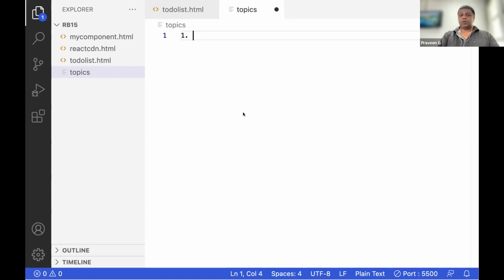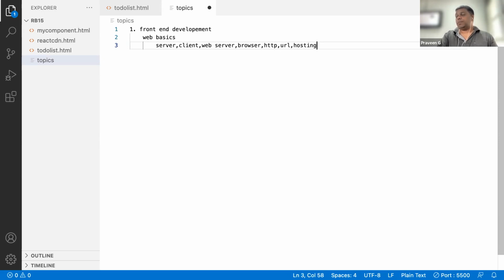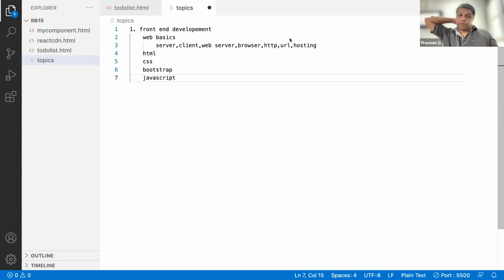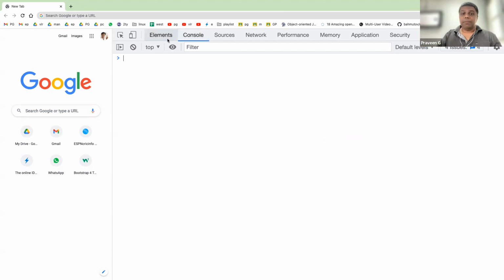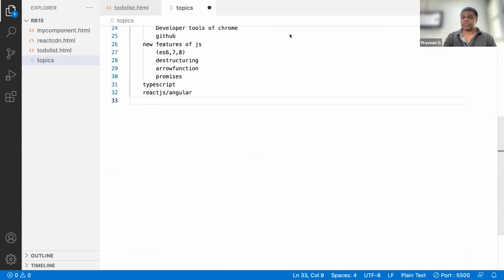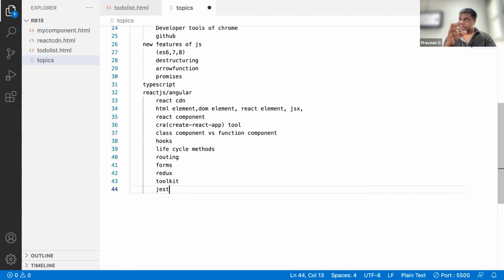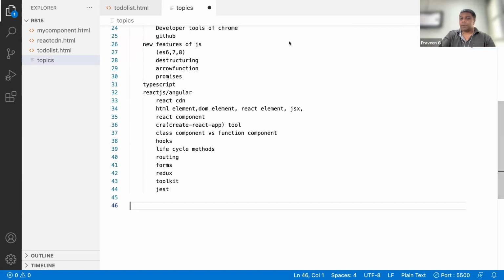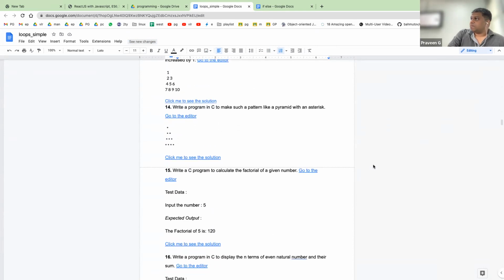React and Angular Demo from Praveen classes 2022 || Latest video || Telugu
-Course contents
    -How do we teach
    -what assignments do we give
    -why you should take the course

We started developing the front-end (Angular/ReactJS) on 10th august 2022.

Feel free to add me on Instagram/Facebook: {EduPoly}